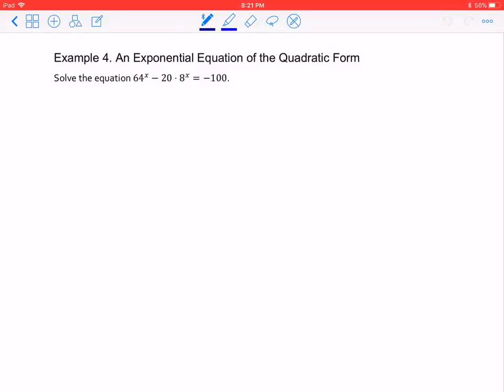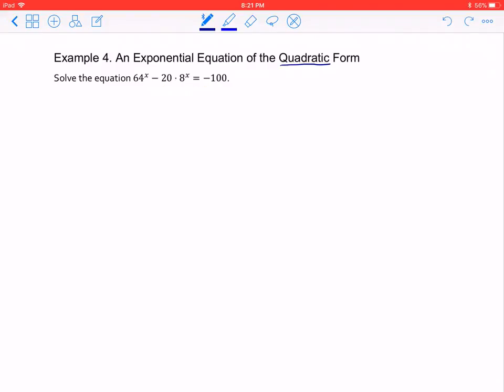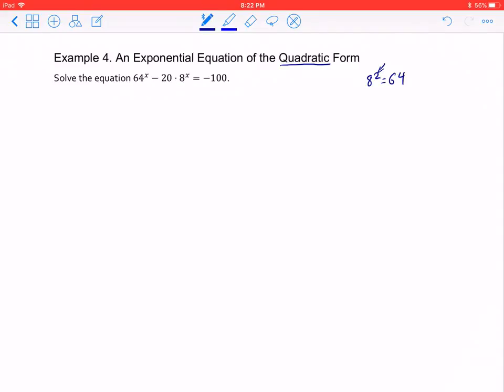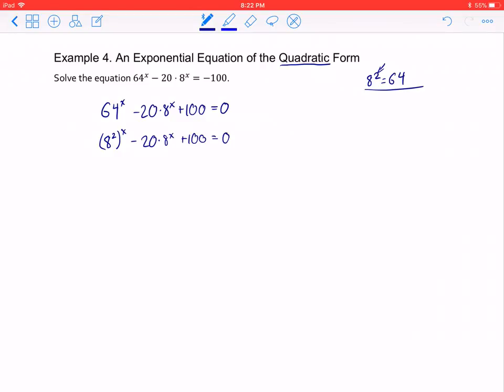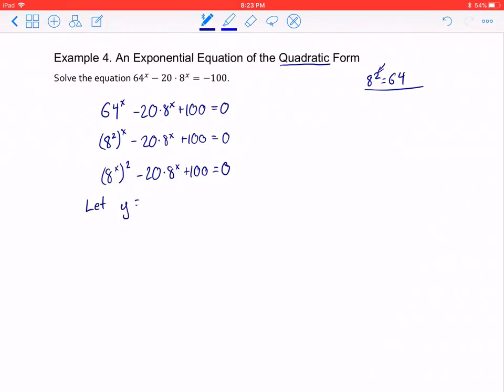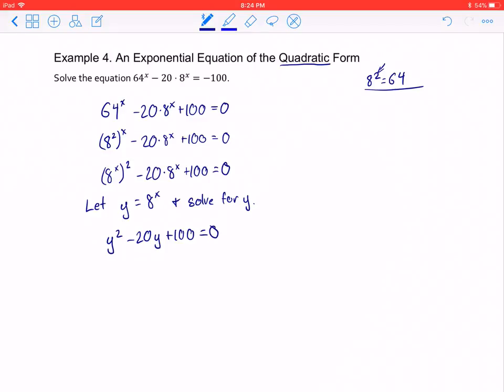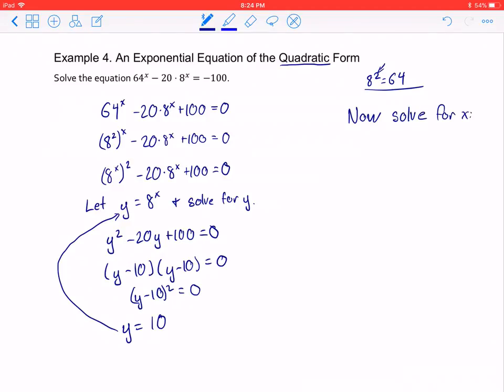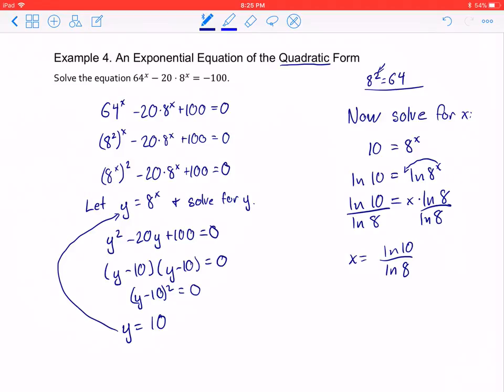Precalculus 3.4 #2: Quadratic Form